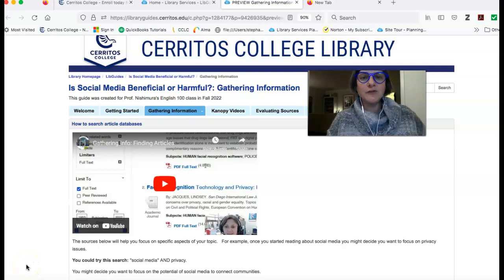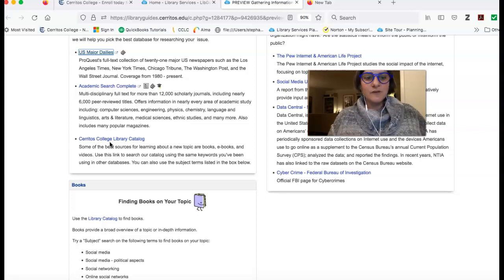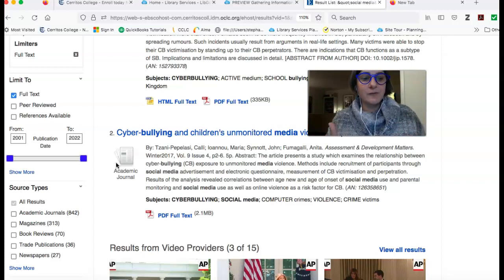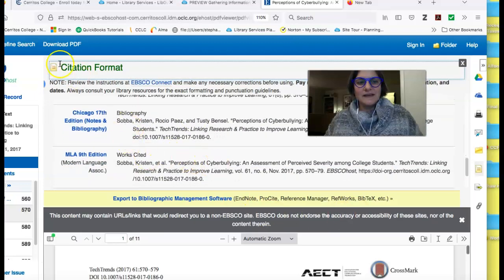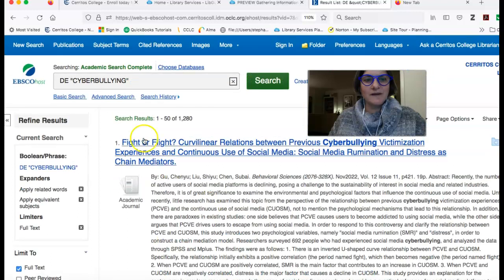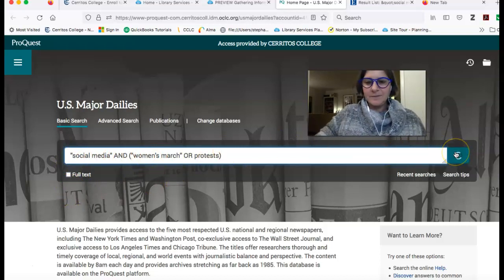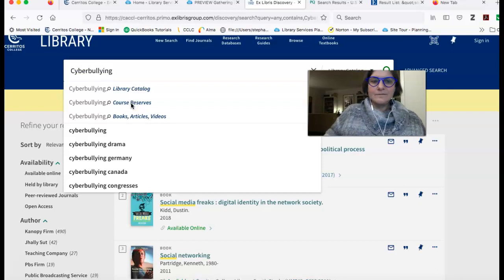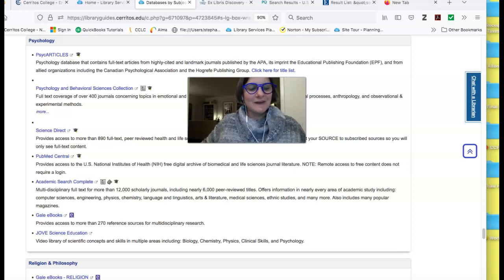Finding Articles & Books About Social Media